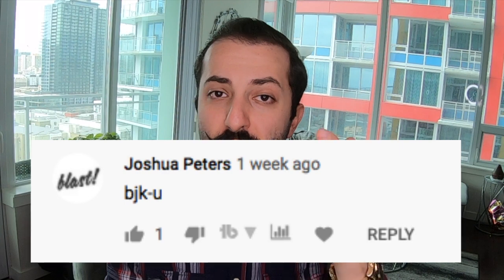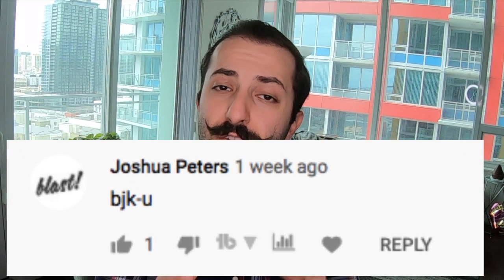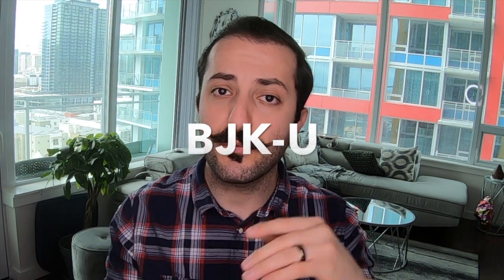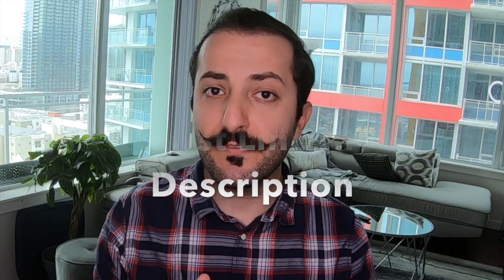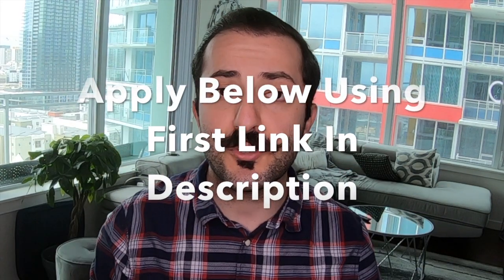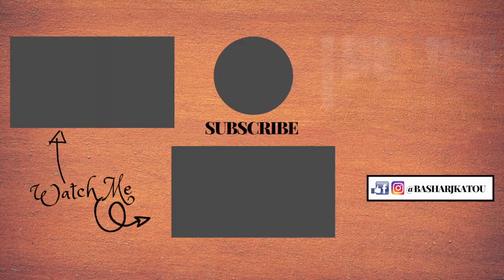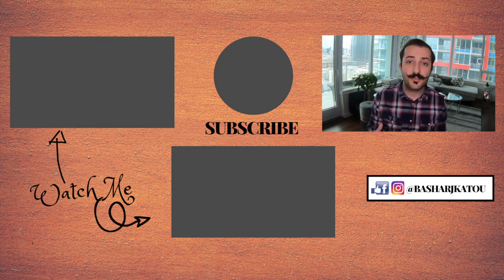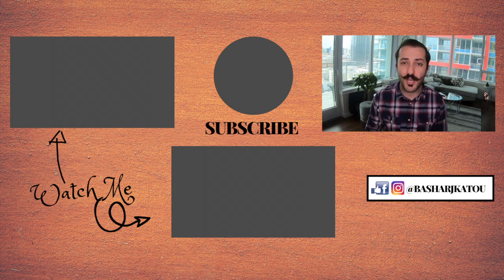My Formula To Profiting 1000 A Day As An Amazon FBA Beginner Seller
Want to learn My formula to profiting 1000 a day as an Amazon FBA beginner seller? In this video, I will share with you my crazy techniques on how to make $1000 a day on Amazon and really break down to you how to make money on Amazon.
Not just that, but also how to make money on Amazon with no money down and how to make money during these times in 2020,

I also share how to calculate your profits, and how you can start as a beginner, and how to private label a product!